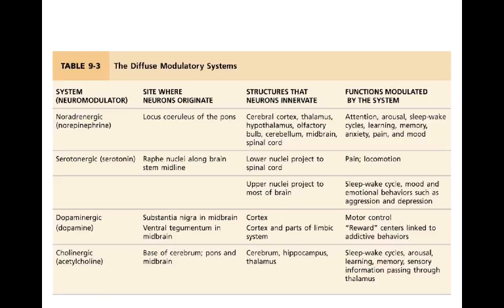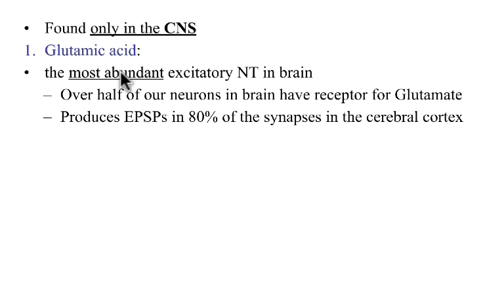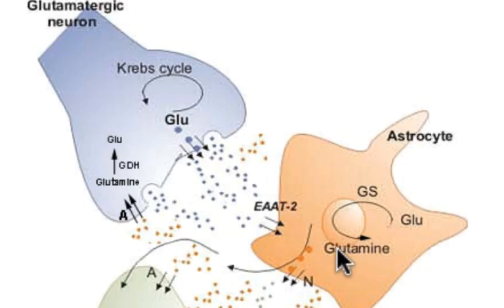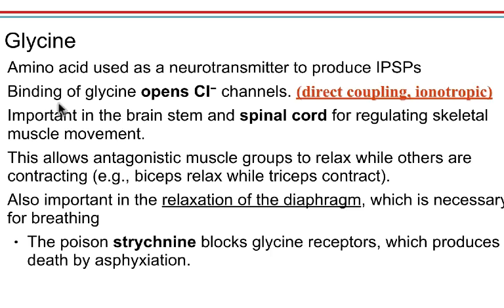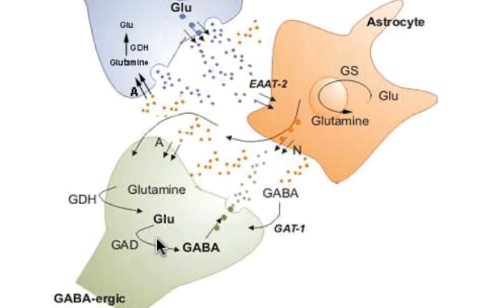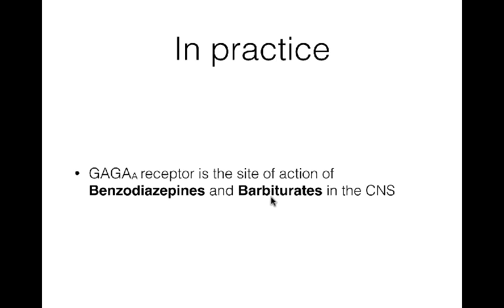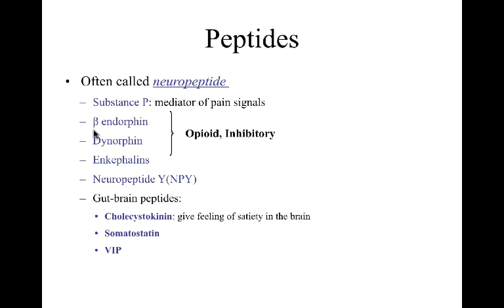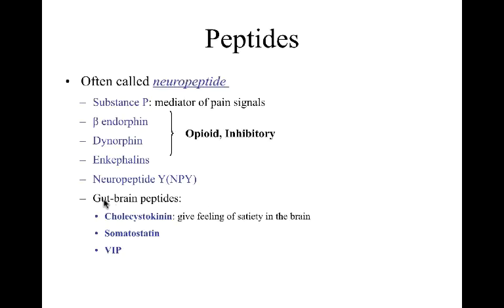Ch 7 part III 1